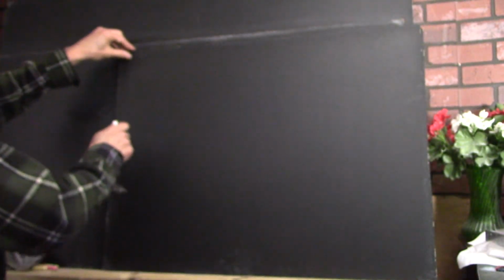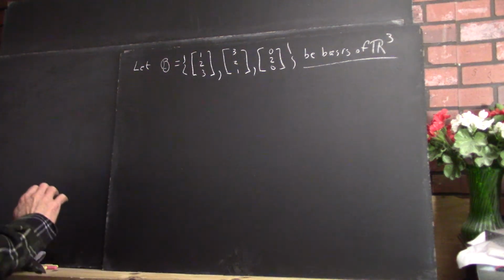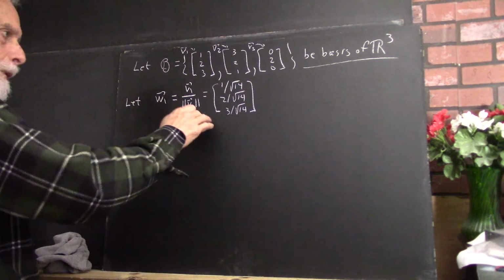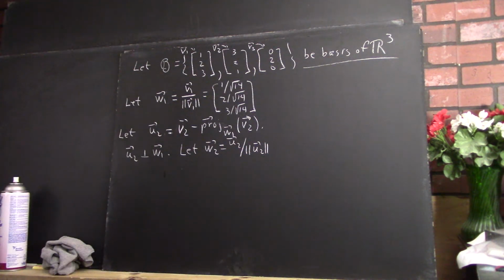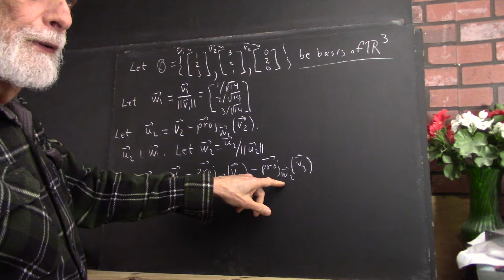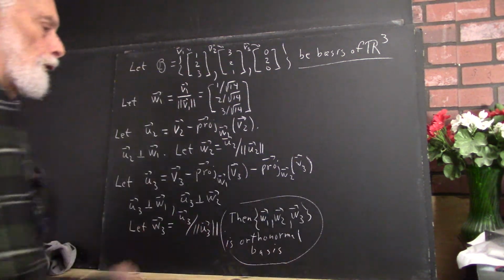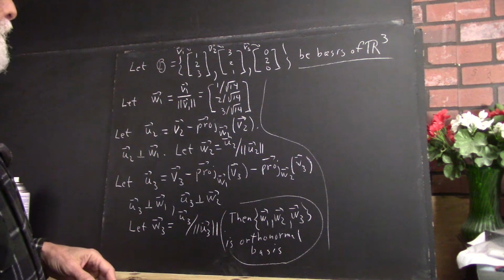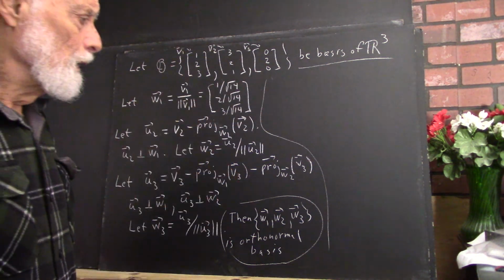daglin_5244_Graham-Schmidt_orthonormalization__basis_of_R3__15